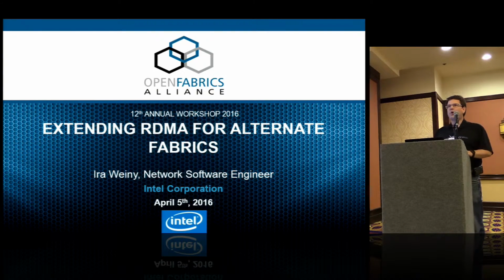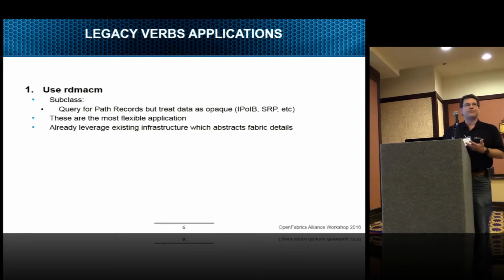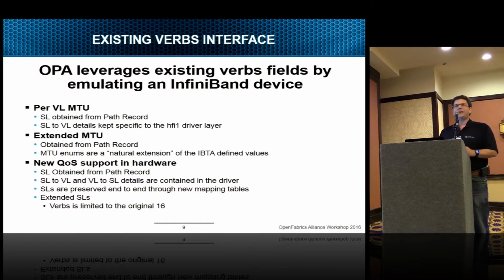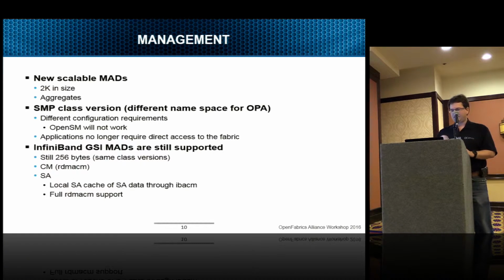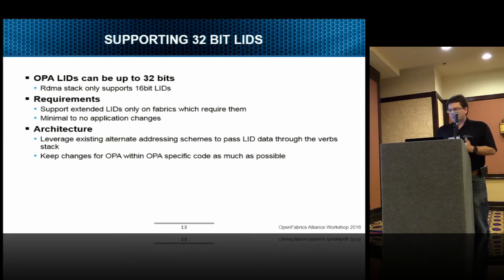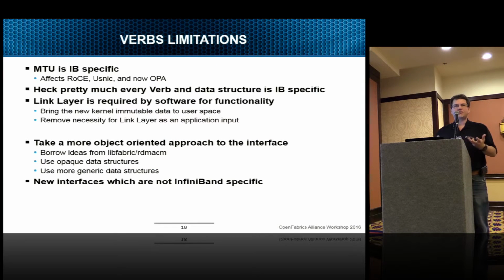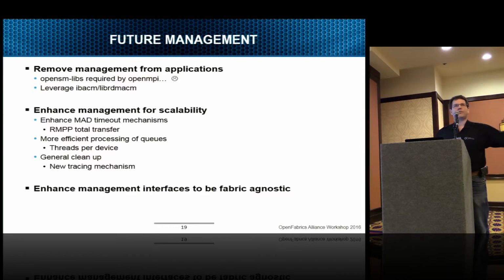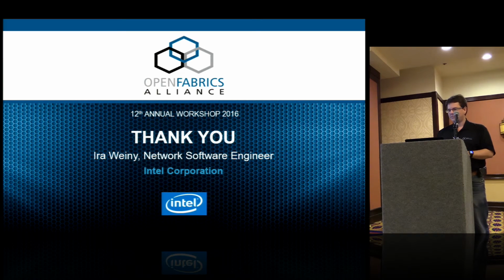Extending RDMA to Handle Additional Fabrics While Maintaining Application Compatibility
In this video from the 2016 OpenFabrics Workshop, Ira Weiny from Intel presents: Extending RDMA to Handle Additional Fabrics While Maintaining Application Compatibility.

"The approach used to add basic Intel Omni-Path Fabric® support to the RDMA kernel stack will be reviewed. The session will focus on the ways the Omni-Path Architecture is designed to be compatible with existing RDMA applications. In addition, coming modifications will be discussed which support the future performance and scalability of Omni-Path while continuing to support legacy RDMA applications. Specific topics include, enhanced MTU support, per VL MTU support, enhanced QoS support, and scalable path information."